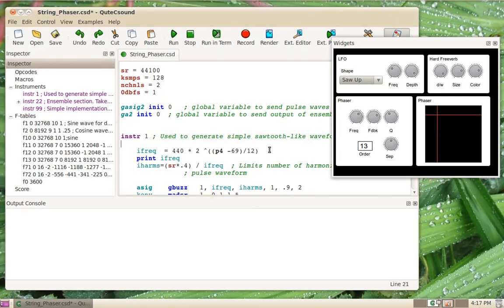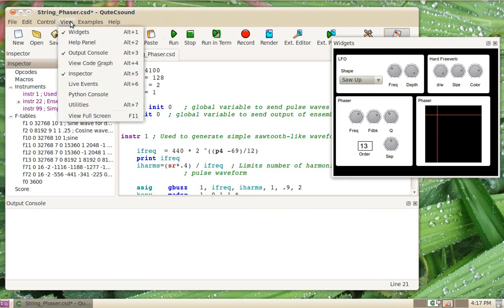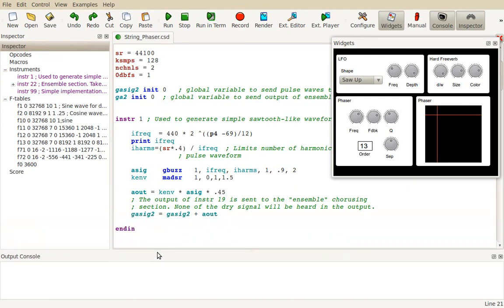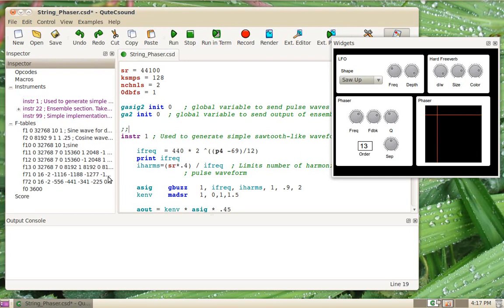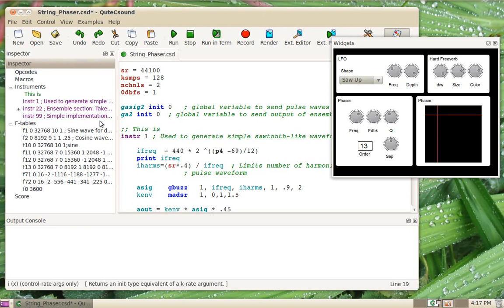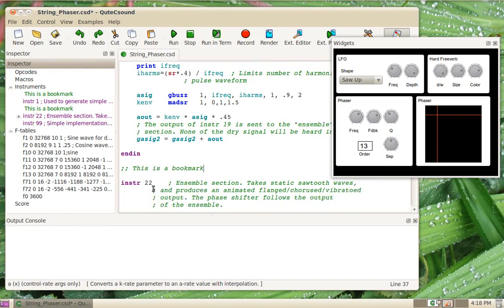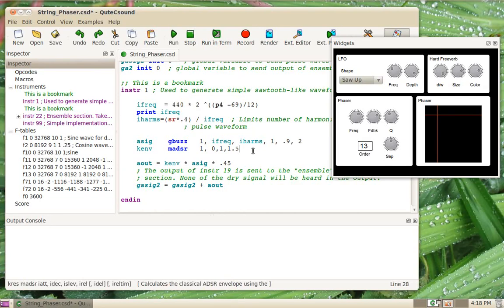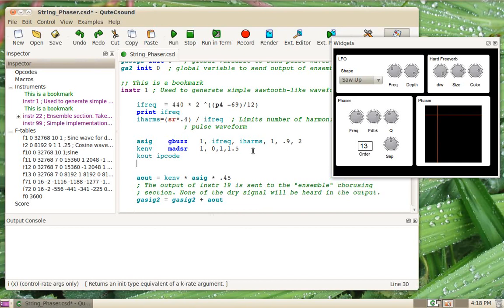New editing features in QuteCsound 0.6.0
Three new editing features in QuteCsound 0.6.0: Full screen mode, Bookmarks and Auto-Indent.